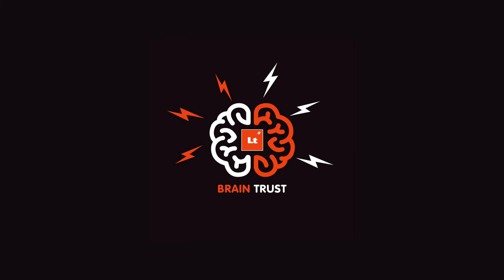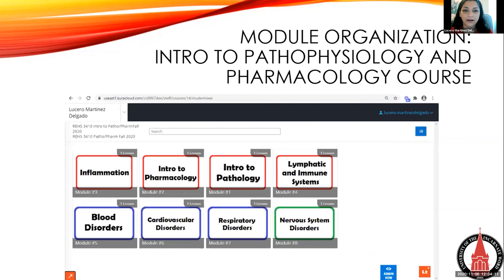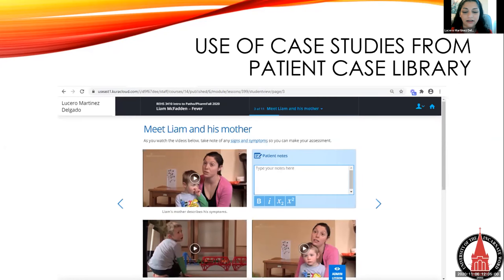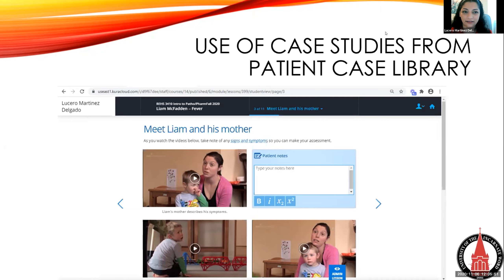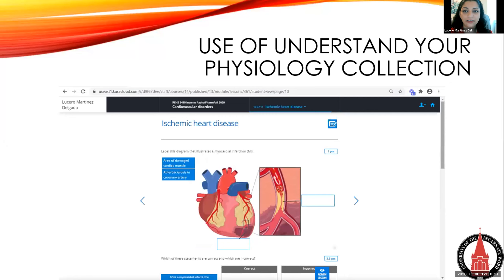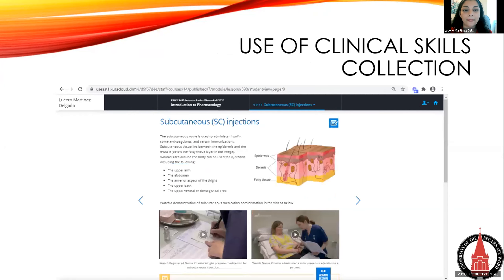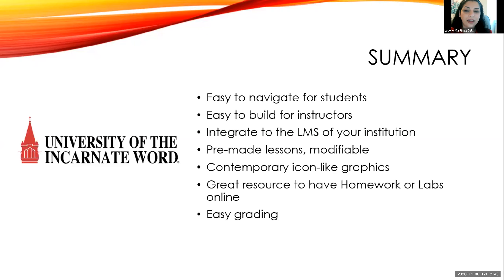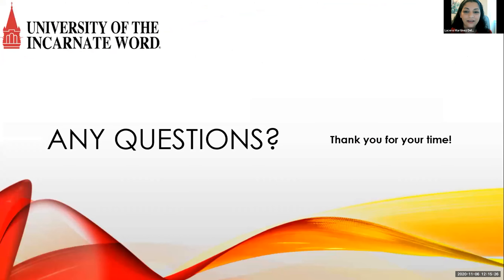Lucero Martinez Delgado | Lt Brain Trust 2020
Face-to-Face, Blended, or Online: A modern approach for health-related science courses to increase student engagement

Lucero Martinez Delgado - Assistant Professor, University of the Incarnate Word - Ila Faye Miller School of Nursing and Health Professions